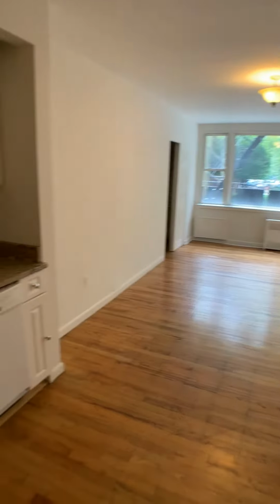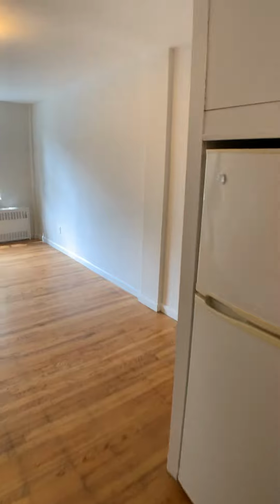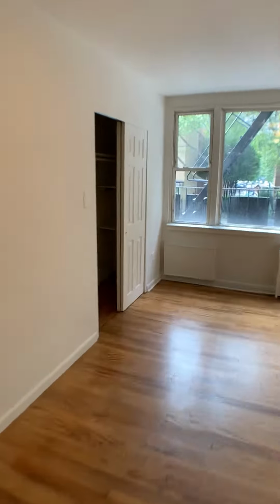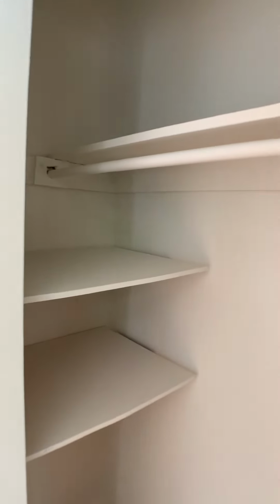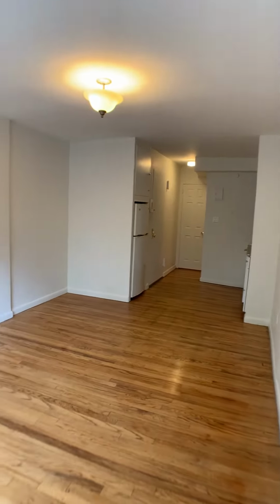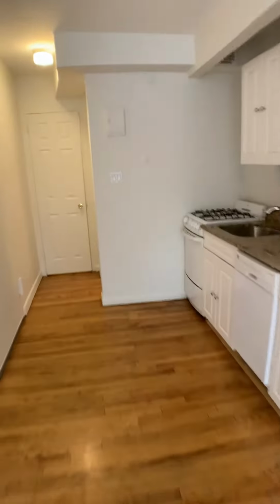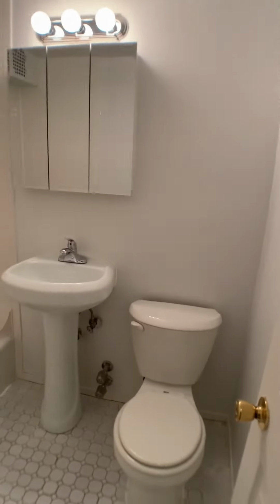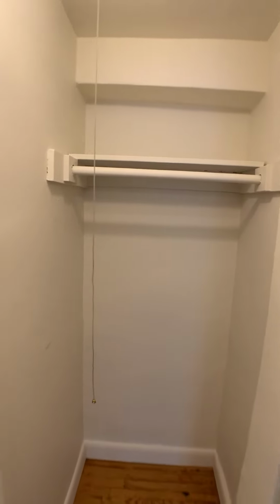NO FEE! 260 West 27th Street Unit 3 | Chelsea | UnionSquare | $2,150 | STUDIO RENTAL IN NYC